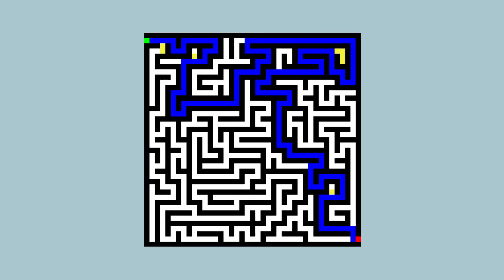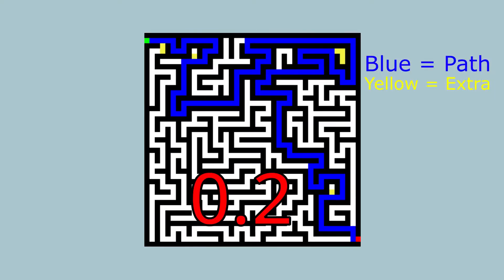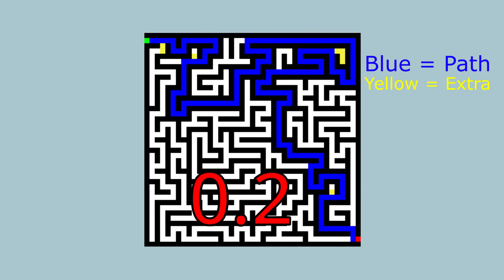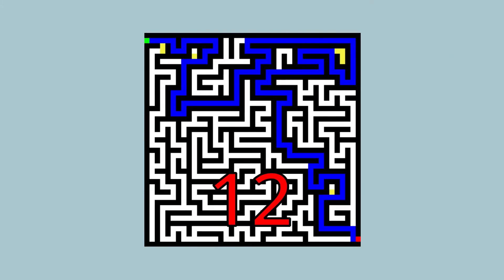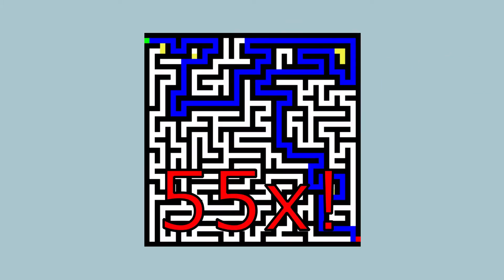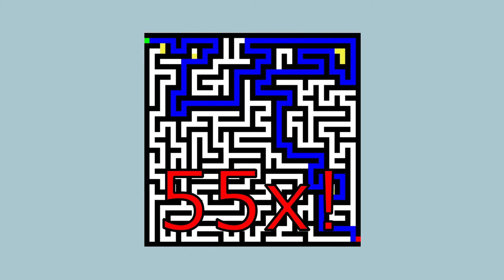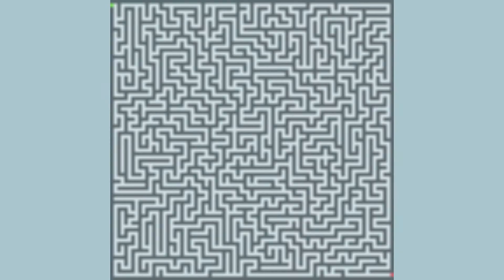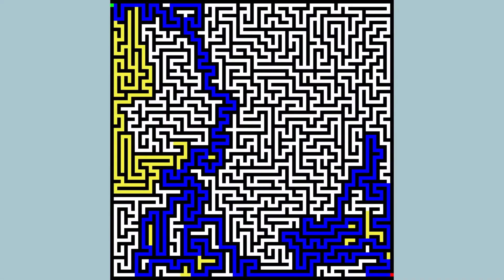Making A Genius Maze Solving AI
i made a AI that can solve mazes SUPER fast. It was made in python. I will release a video on how to use it.